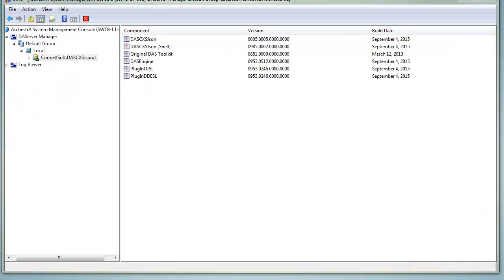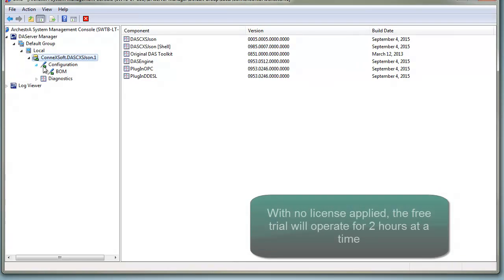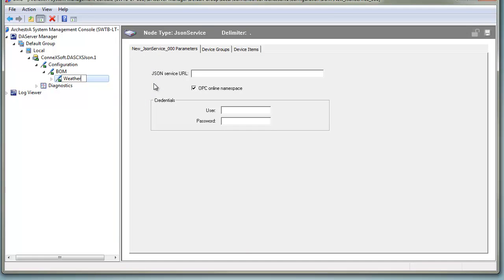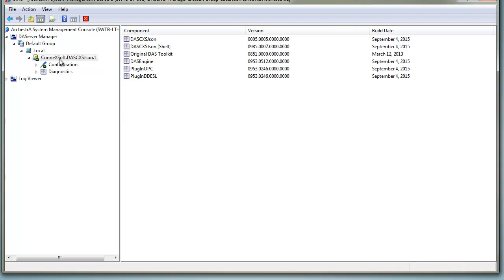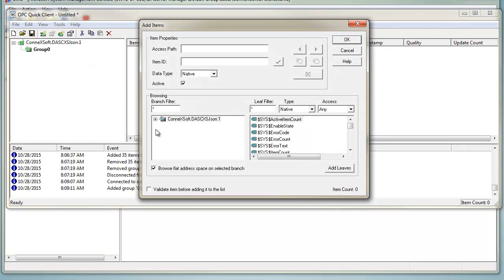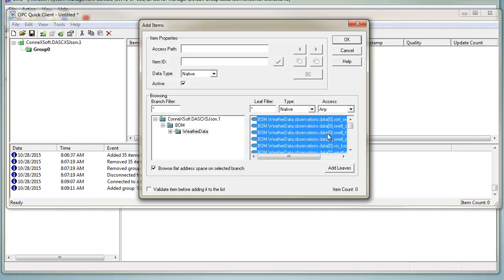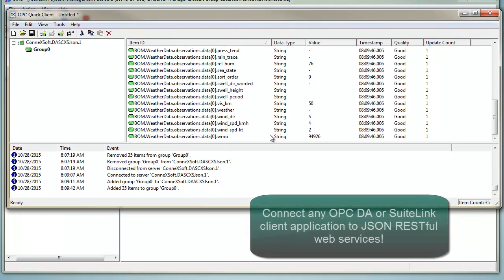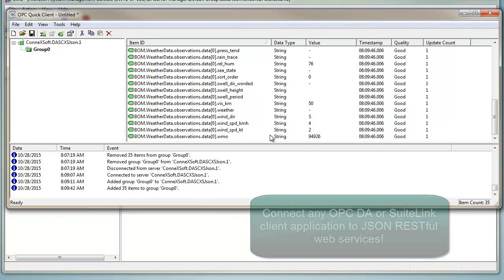JSON Real-Time Weather Data to OPC or SuiteLink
Collect weather data and many other types of real-time data available from JSON RESTful web service using any OPC DA or SuiteLink client application. for more information and a free trial